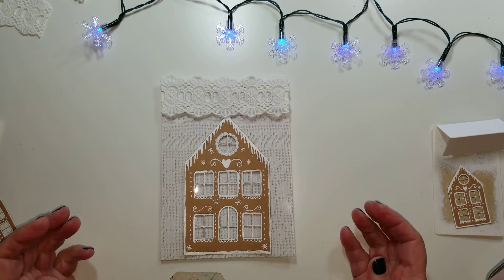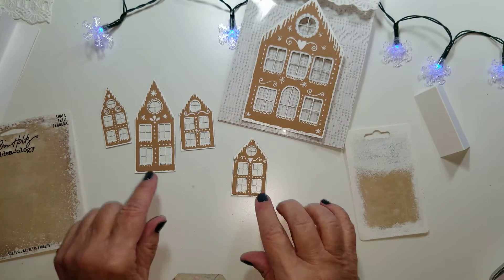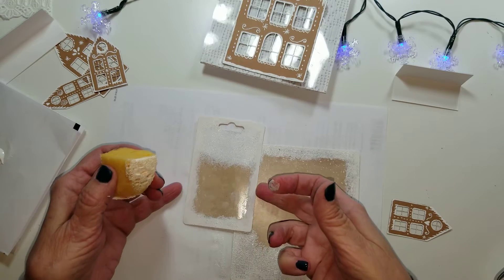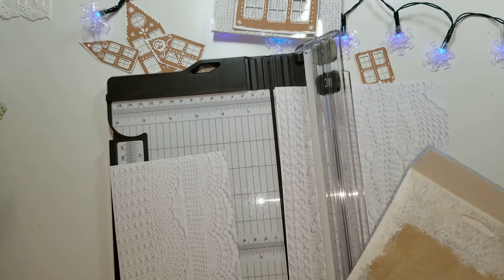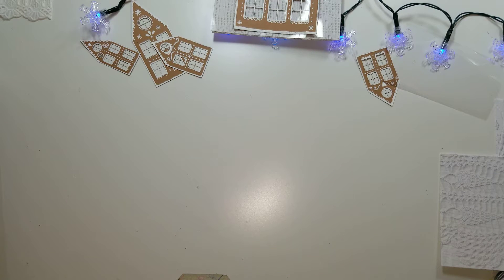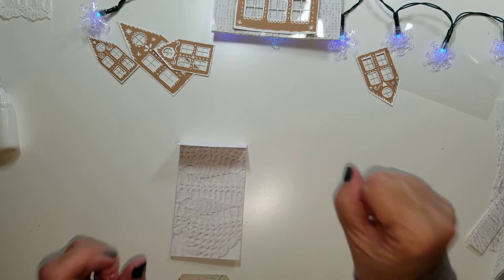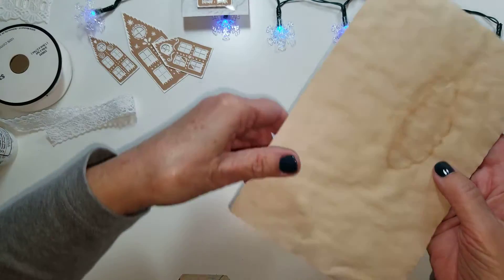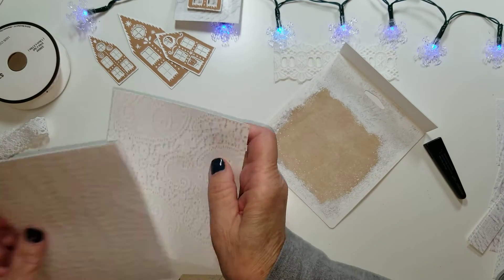Gingerbread House Journaling Ephemera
House die cuts from Amy at CraftyCatUSA on Etsy

Lace Papers Set 2 from TaylorMadeJournals on Etsy

My Instagram is artchick8168